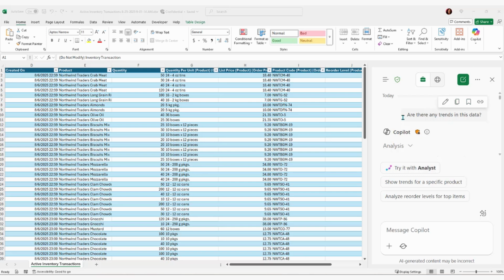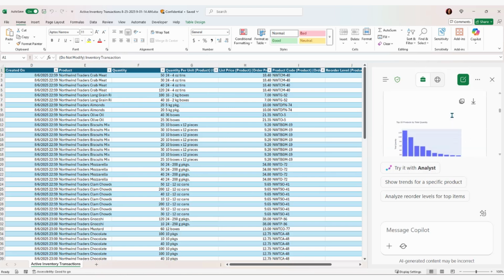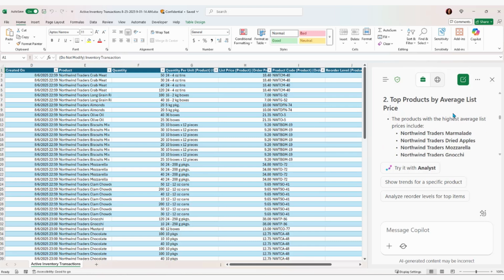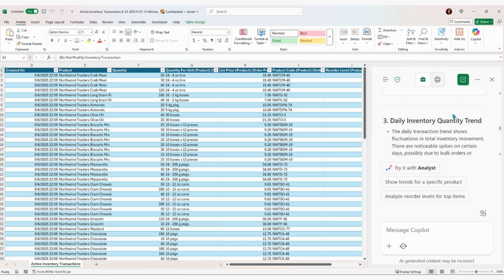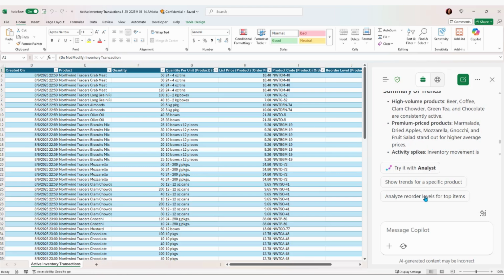Excel Copilot for calculations and trend analysis | EP07 | Power Up Minute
In this Power Up Program short video, you'll learn how to leverage your AI infused apps which you inherit just by having a M365 Copilot License!

Also, be sure to try out Copilot in Microsoft Word and PowerPoint to discover even more ways that an M365 Copilot license can optimize your apps.

And don't forget to connect with peers on the Power Up LinkedIn Group below: